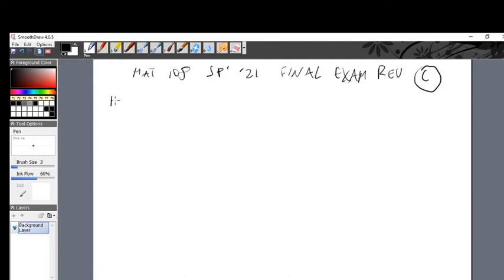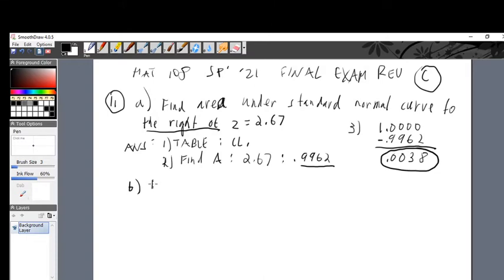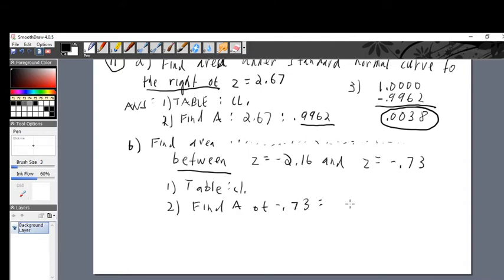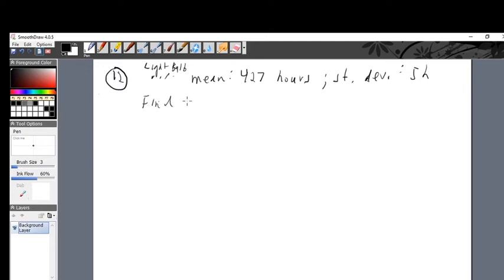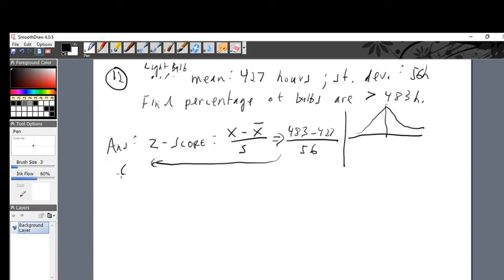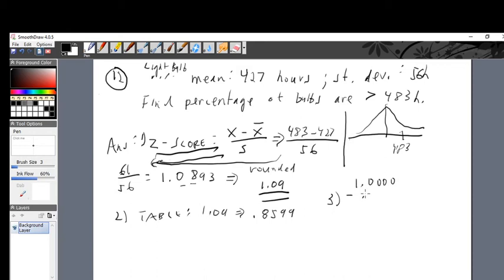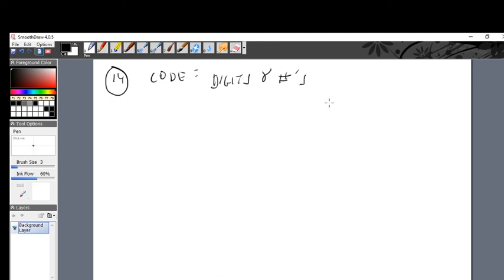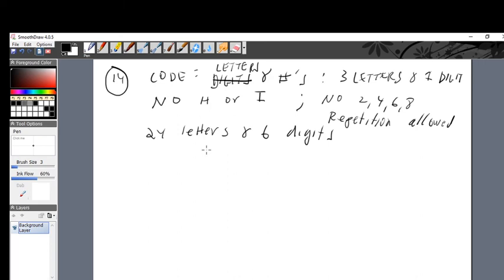M108 SP' 21 FINAL EXAM REV C